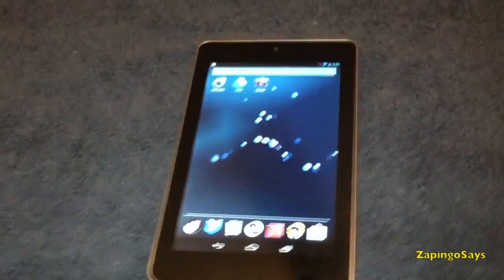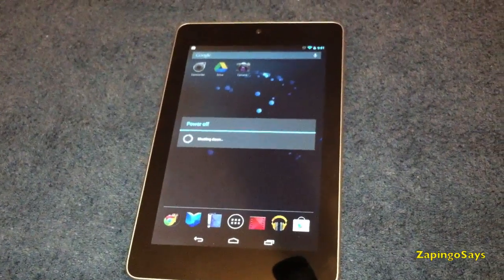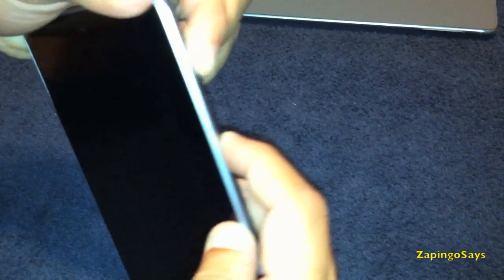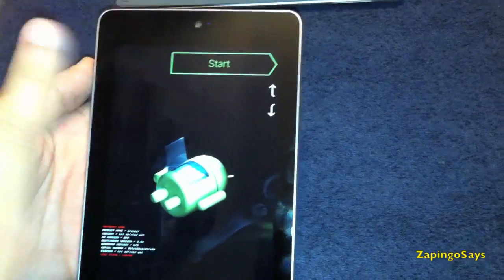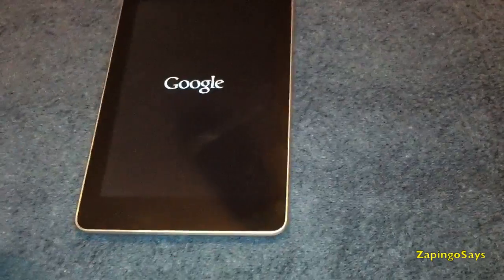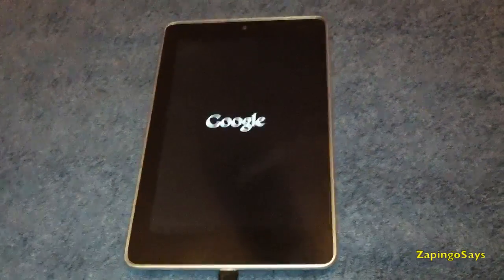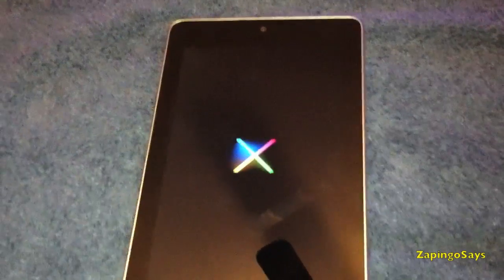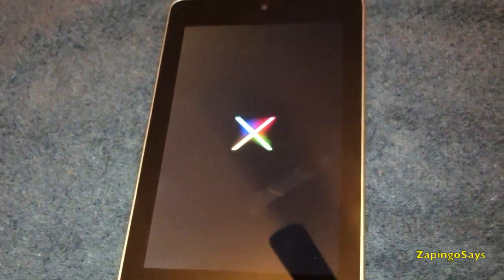How To Hard Reset Nexus 7 Tablet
Just a quick in-depth look on how to reset the new Asus Nexus 7 Tablet, in case it starts running slow.